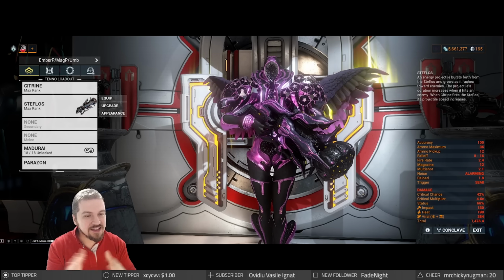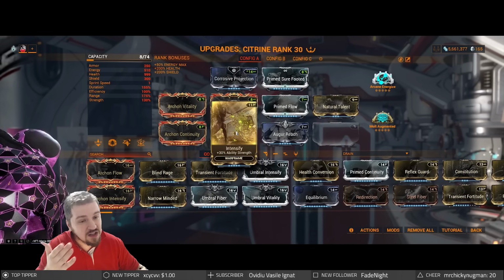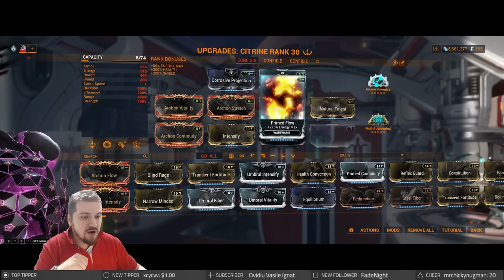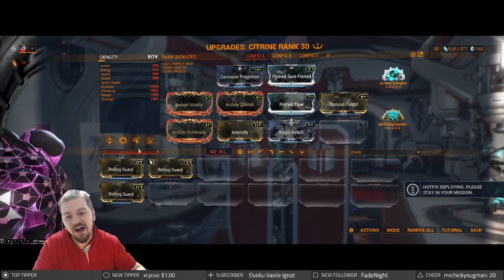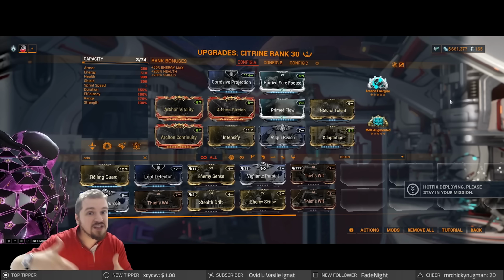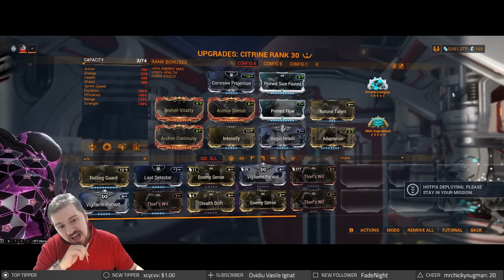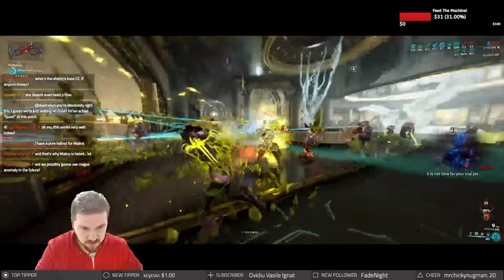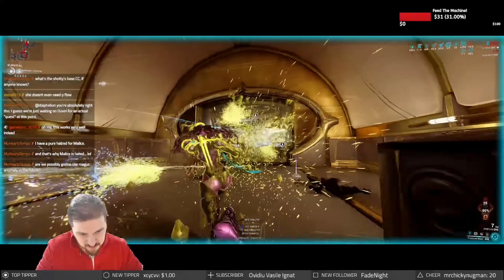Citrine Build 2023 (Guide) - The Prismatic Gem (Warframe Gameplay)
Today we're checking out the latest Warframe added to the game, the Support Citrine.
We're going to go over her best build and what kind of options we have before jumping into Steel Path for some gameplay testing.
Citrine is a support Warframe that offers allies damage mitigation, health regeneration, energy, status chance, status duration, even massive critical chance boosts when you hit the crystal formations on enemies.
All and all she is a good Warframe that I recommend.
You can farm her parts in the new Tyana Defense on Mars. Here you will also get the new resources that you can turn in at Otak.